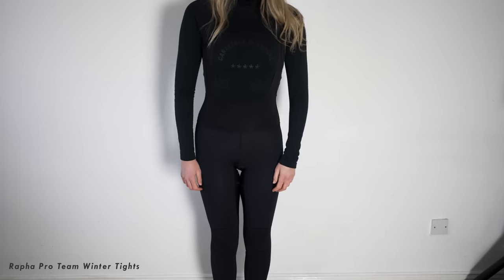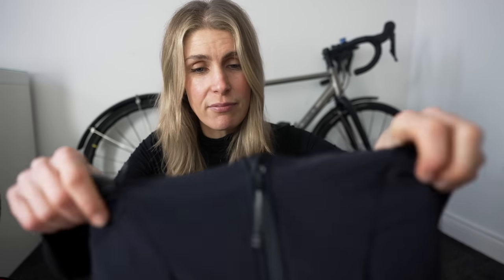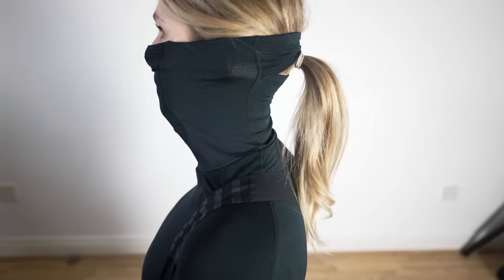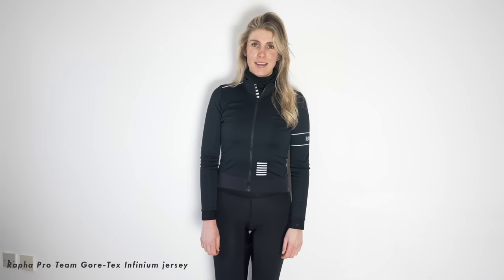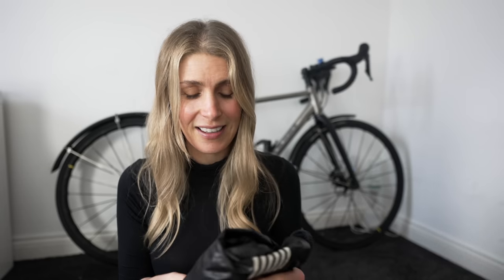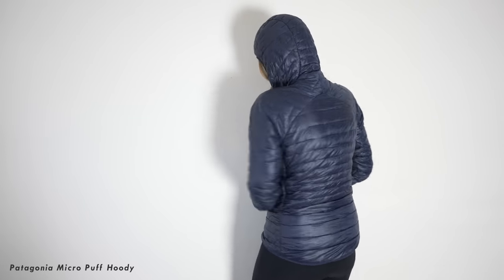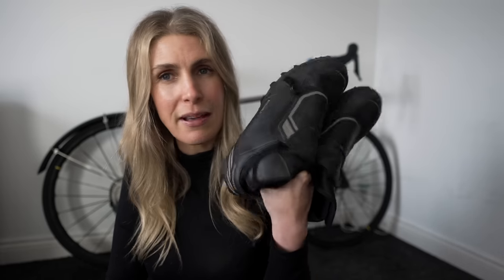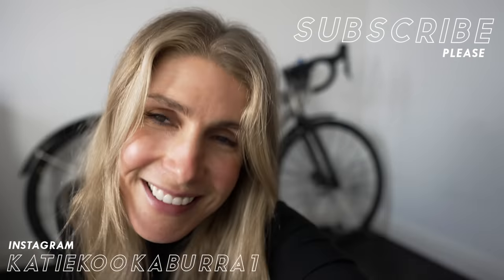My FAVOURITE Winter Cycling Kit...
Back in the UK. It's cold. Going on a northern trip.
Pack my winter faves with me.

Balaclava Grip Grab